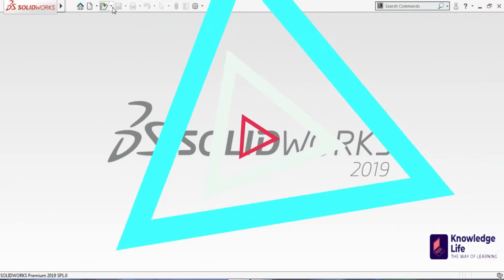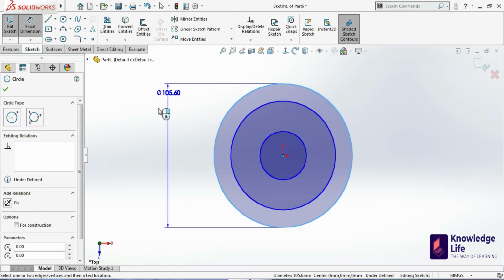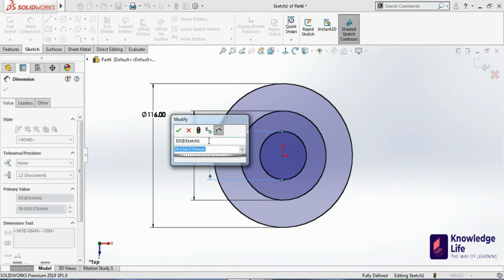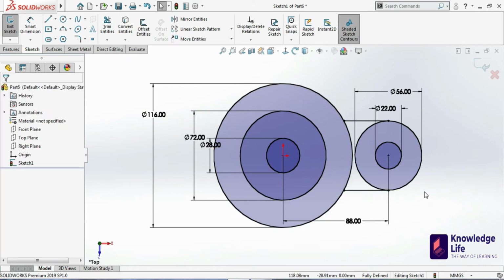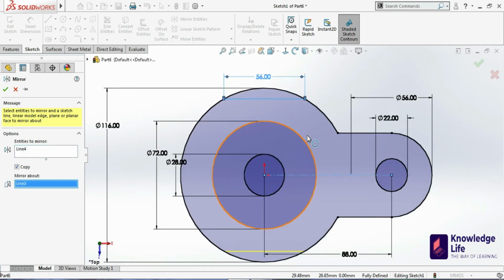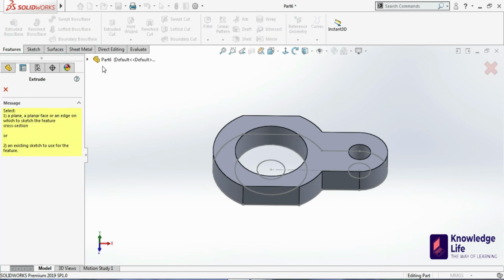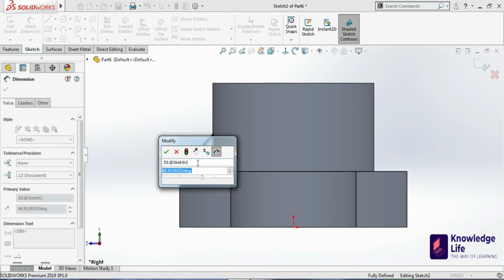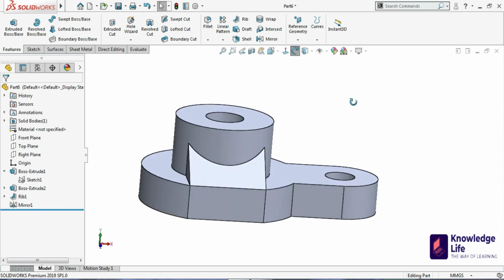solidworks practice model tutorial for beginner